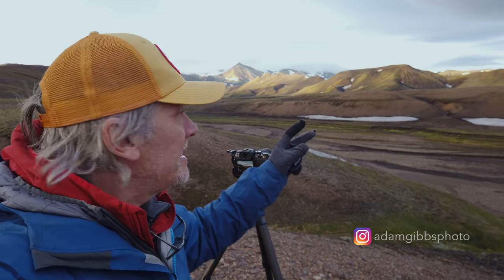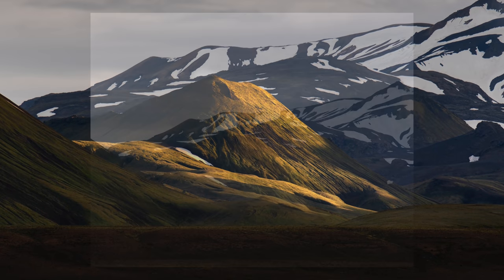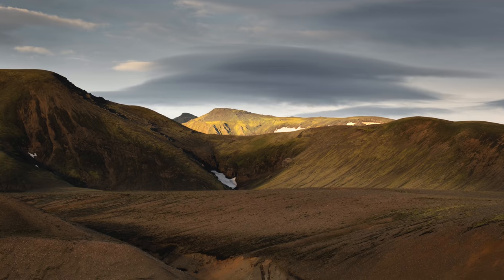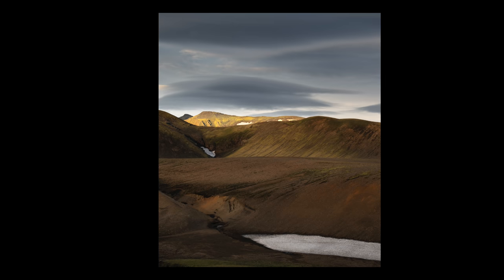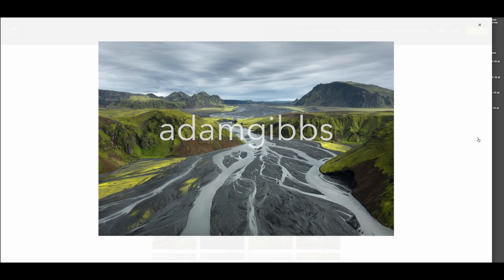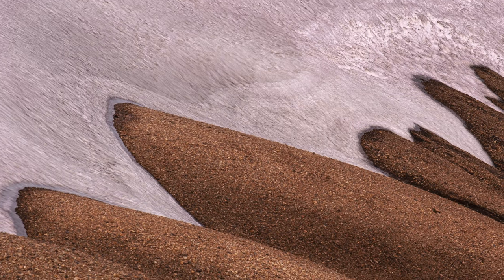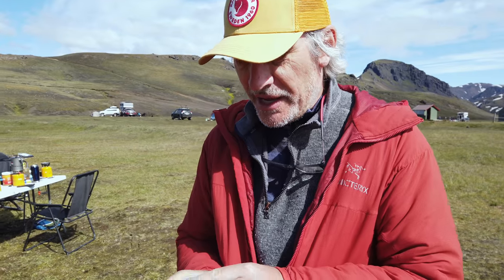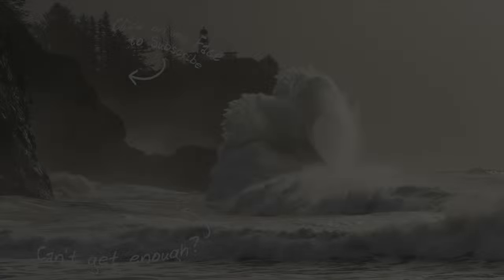A LANDSCAPE photographers best friend - LIGHT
In this video, I continue my travels in the highlands of Iceland. This is the third in the series of videos. In this episode, we encounter some lovely evening light on the surrounding hills. I also talk about some of the things that I look for when composing a photograph. If you're interested in exploring the highlands of Iceland I highly recommend that you hire the services of Thor Photography

On this trip, I travelled with my good buddies

A big thanks go out to the guys at Fjallraven Victoria store for the cool new pants, sweater and truckers cap. If you would like to find out more about Fjallraven outdoor gear be sure to head over to one of their worldwide stores

Fuji XT-4
55-200mm lens
16-80mm lens
10-24mm lens

Fuji GFX 50R
32 - 64mm lens
100-200mm lens

Vlogging Camera